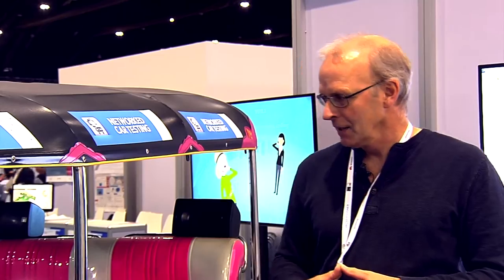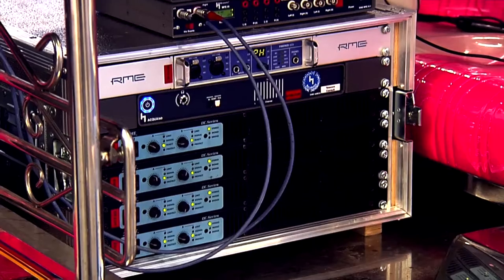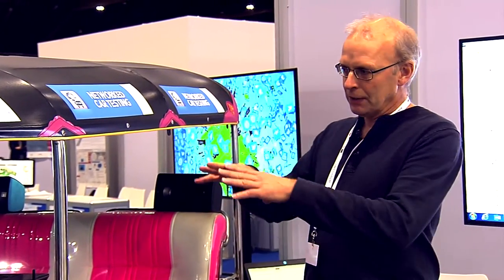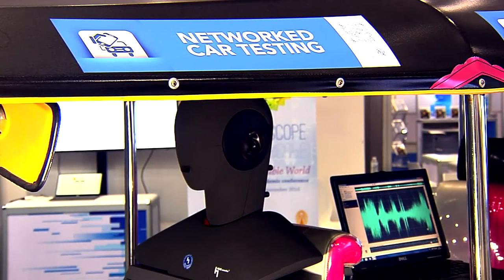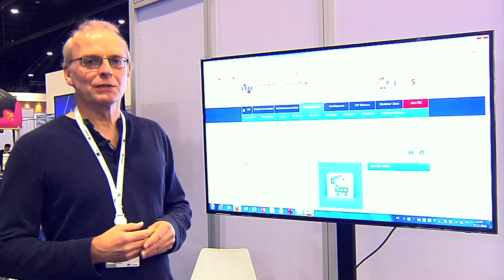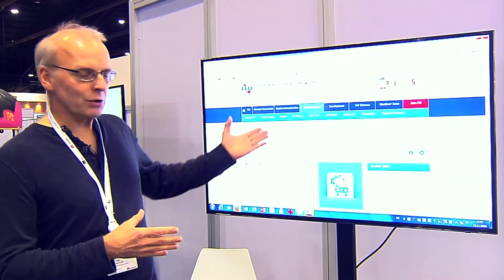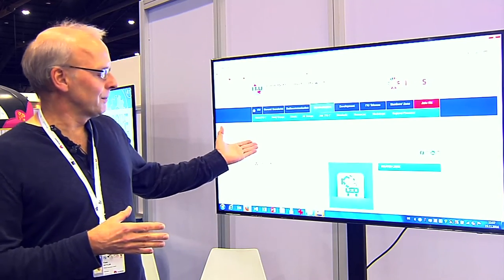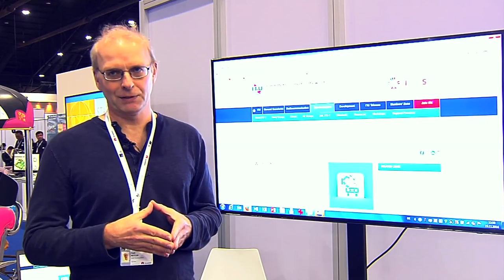ITU TELECOM WORLD 2016: Frank Kettler, Consulting Telecom, HEAD acoustics GmbH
Interview with Frank Kettler, Consulting Telecom, HEAD acoustics GmbH, at ITU TELECOM WORLD 2016